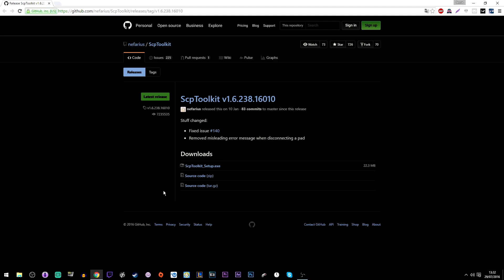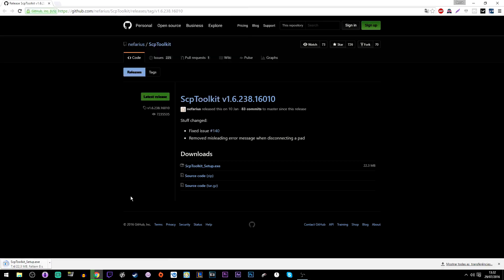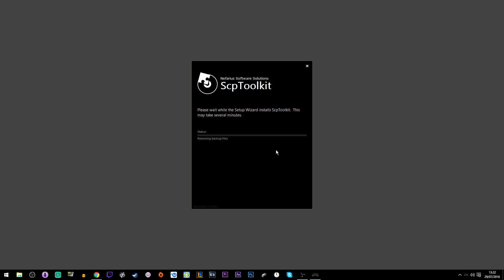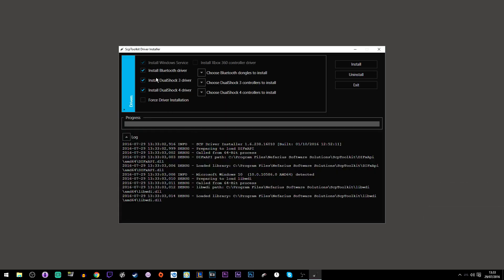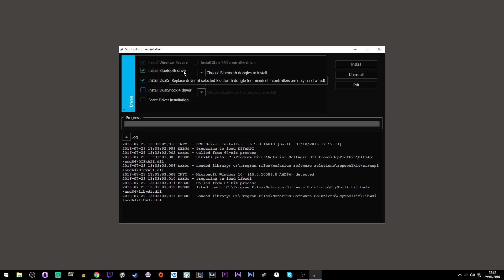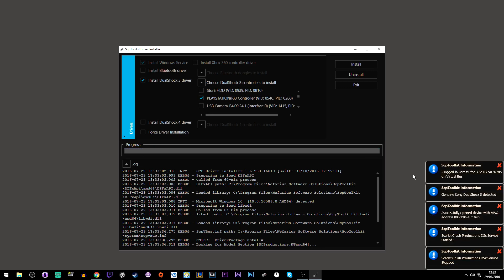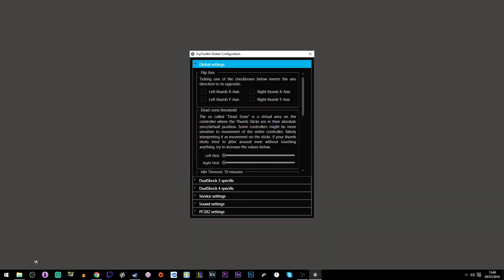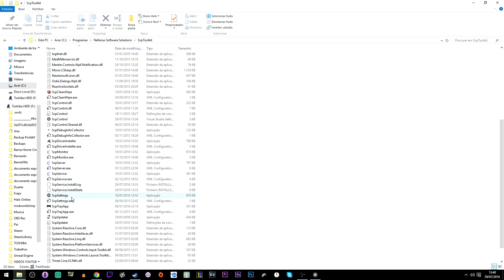How to use a Playstation Controller on PC - Tutorial (PS1, PS2, PS3 and PS4)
The easiest way to use any Playstation Controller on PC!

All credits for this Software go to Scarlet Crush Productions they are the ones who made it :)